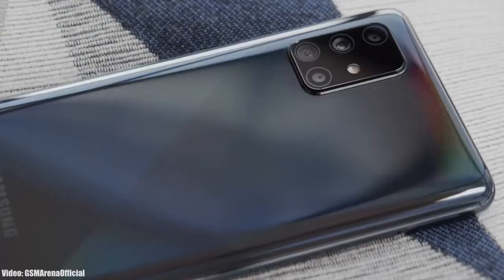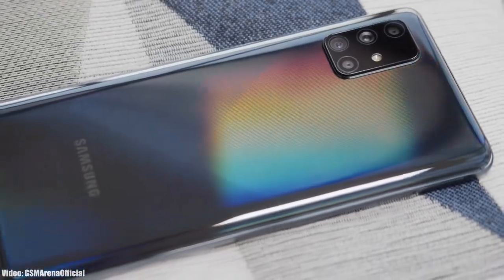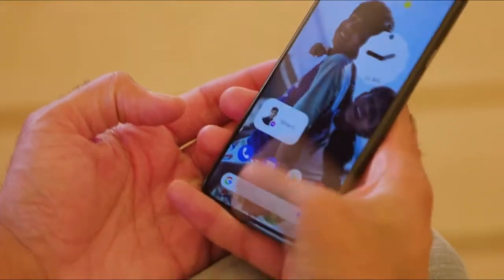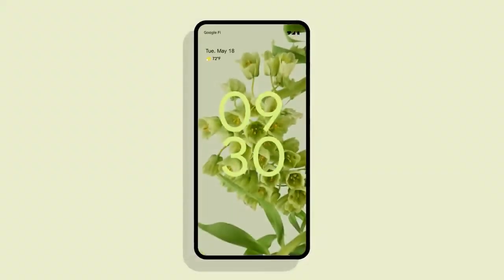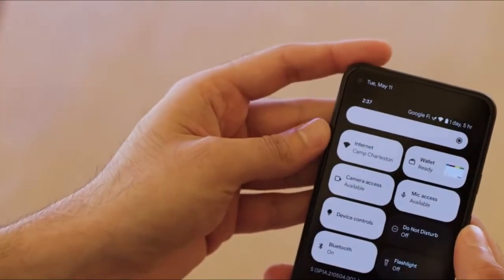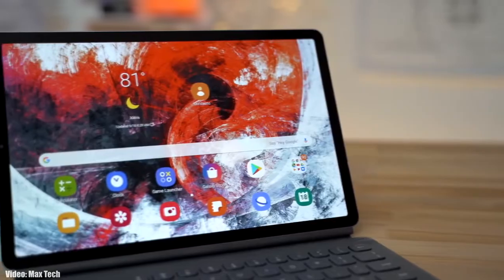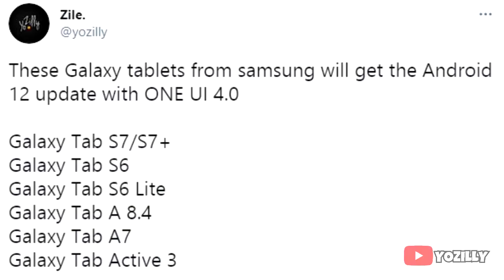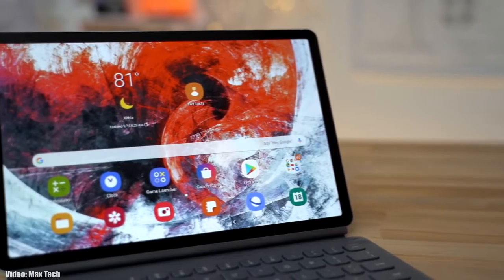Samsung Galaxy Tab S6 Android 12 ONE UI 4.0 Update